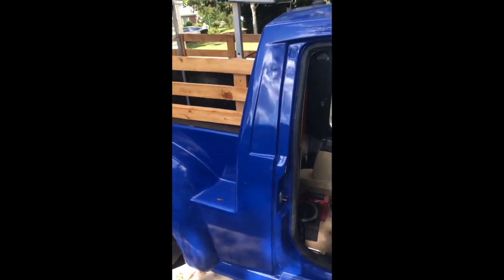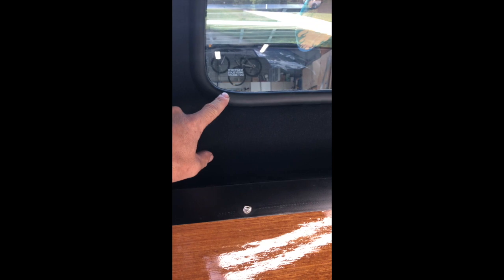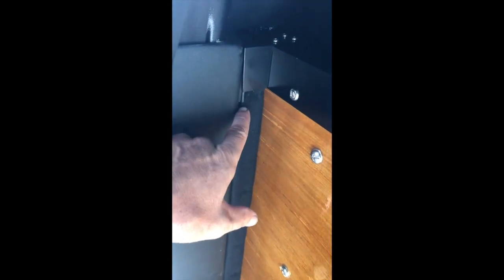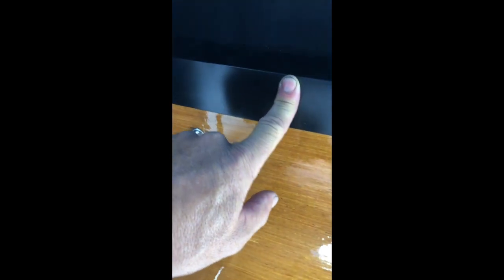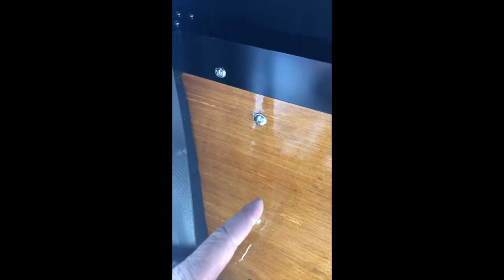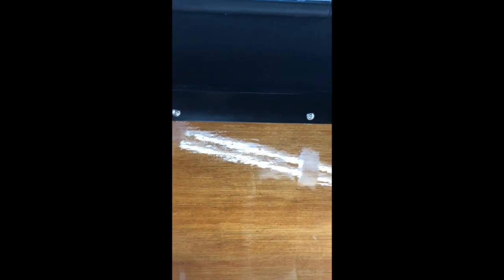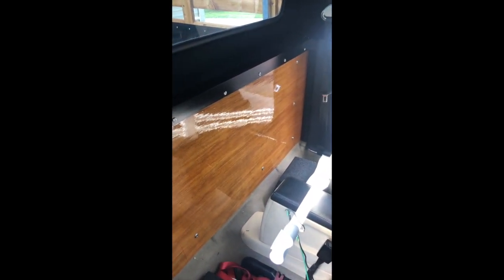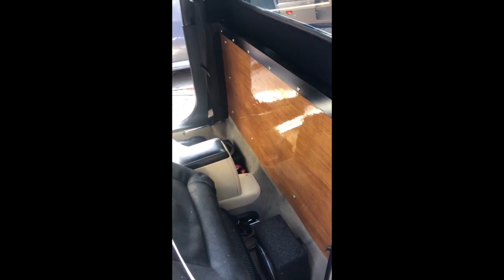Smyth Beetle Ute interior ideas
This video is really for the other builders. Little bit boring and long, I tried to cover everything. Most of it is how I built my back panel and did the upholstery. Some discussion on wiring, side panels and speakers/amps etc